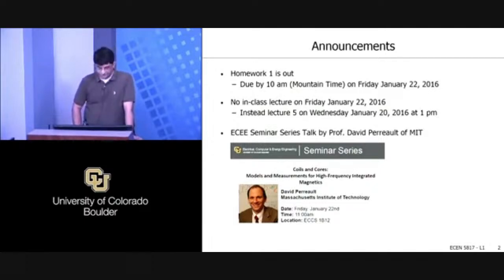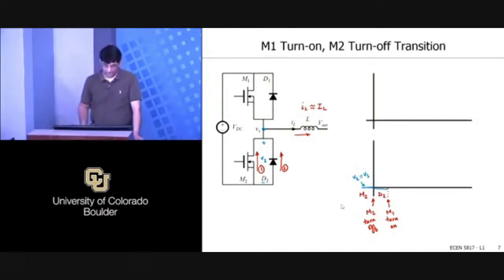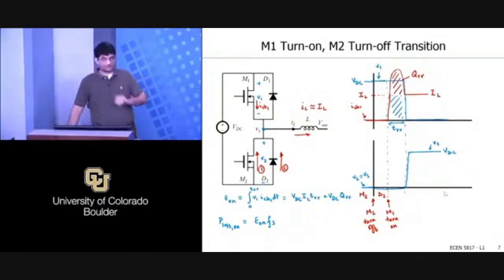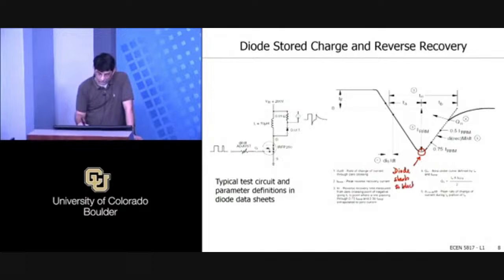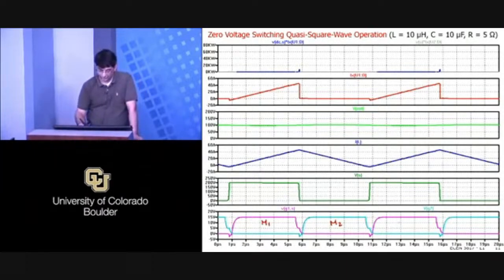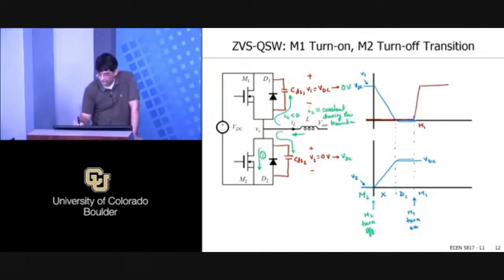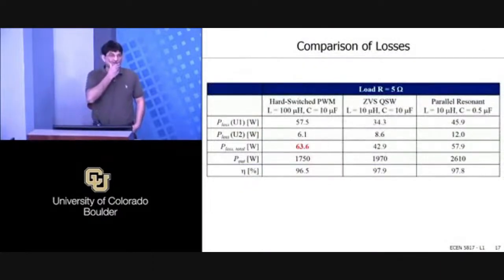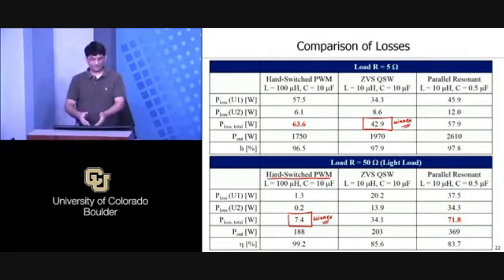ECEN 5817 Resonant and Soft Switching Techniques in Power Electronics - Sample Lecture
CUBoulderGraduate